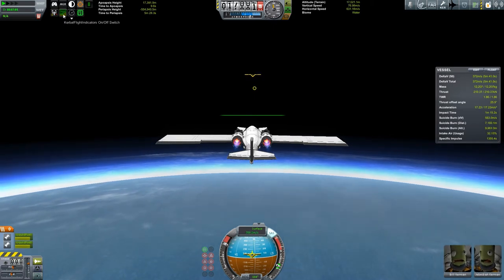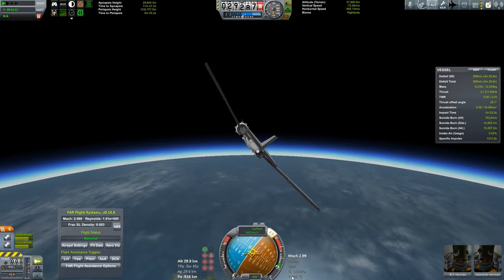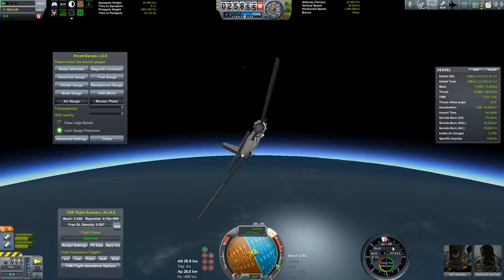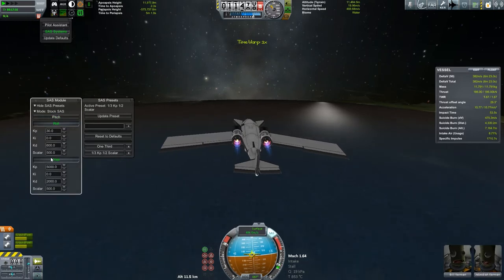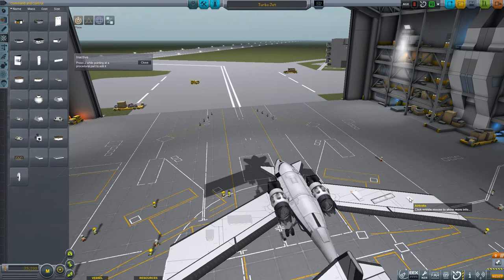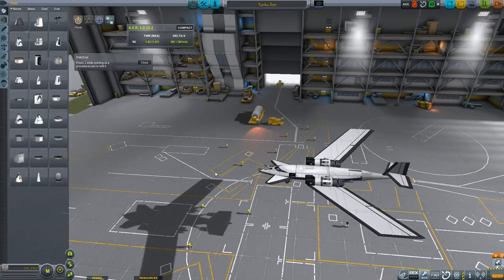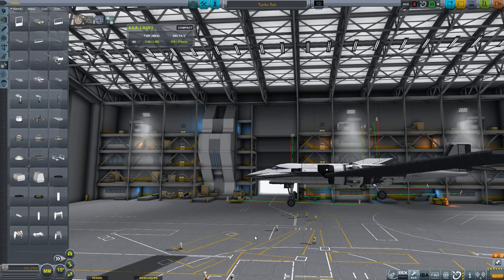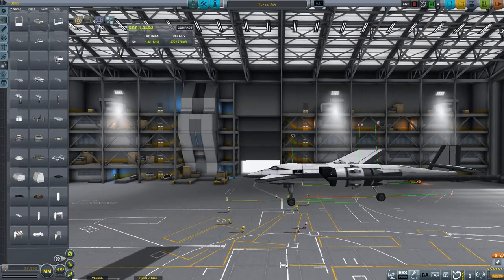Ferram Aerospace Research Tutorial E04: Important Mods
In this episode, we go over a list of important mods for use with FAR.

A comprehensive tutorial series for the kerbal space program mod Ferram Aerospace Research aka FAR.